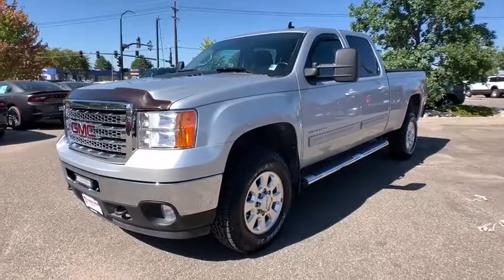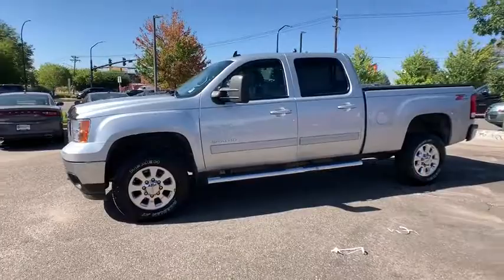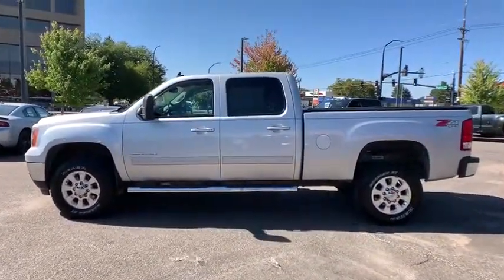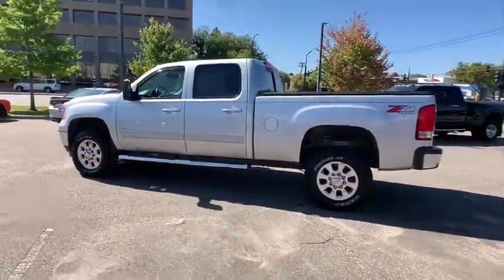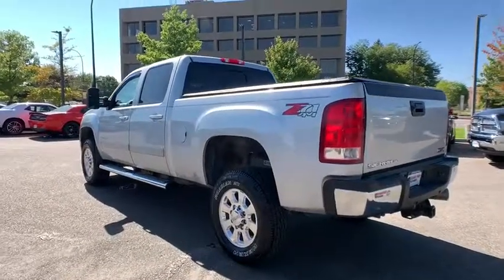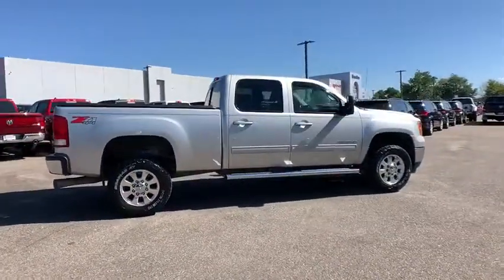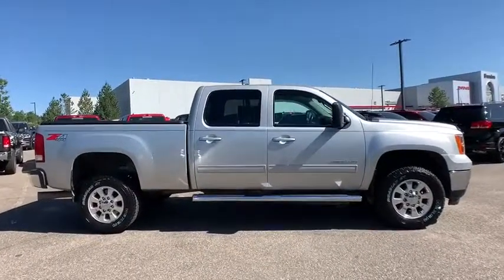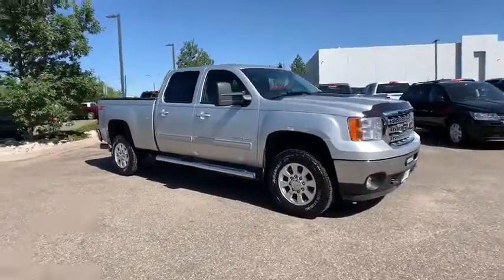2013 GMC Sierra 2500HD Denver, Littleton, Aurora, Parker, Colorado Springs, CO R298001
Quicksilver Metallic  2013 GMC Sierra 2500HD available in Denver Colorado at Brandon Dodge. Servicing the Littleton, Aurora, Parker, Colorado Springs, CO area.
2013 GMC Sierra 2500HD SLT - Stock#: R298001 - VIN#: 1GT121C82DF160230

Brandon Dodge
5600 S Broadway

Sierra 2500HD SLT, 4D Crew Cab, Duramax 6.6L V8 Turbodiesel, Allison 1000 6-Speed Automatic, 4WD, Light Titanium/Dark Titanium w/Leather-Appointed Front Seat Trim. Odometer is 19461 miles below market average!
Engine: Duramax 6.6L Turbo Diesel V8, Transmission: Allison 1000 6-Speed Automatic w/OD, SLT Convenience Package, 6' Oval Chromed Tubular Assist Steps (LPO), Rear Vision Camera, Off-Road Suspension Package, Power Rear Sliding Window, Tires: LT265/70R18E AT BW, Skid Plate Package, Locking Tailgate, Engine Block Heater, Power-Adjustable Black Heated Outside Mirrors, 4 Doors, 4-wheel ABS brakes, 6.6 liter V8 engine, 8-way power adjustable drivers seat, Air conditioning with dual zone climate control, Audio controls on steering wheel, Auto-dimming mirrors - Electrochromaticdriver only, Automatic Transmission, Bluetooth, Clock - In-radio display, Compass, Cruise control, Driver memory seats, Engine hour meter, External temperature display, Four-wheel drive, Front fog/driving lights, Heated driver mirror - Heated, Heated drivers seat, Heated passenger mirror - Heated, Heated passenger seat, Intermittent window wipers, Leather seats, Memory settings for 2 drivers, Multi-function remote - Remote engine start, Overhead console - Mini, Passenger Airbag, Pickup Bed Type - Regular, Power steering, Power windows with 2 one-touch, Privacy/tinted glass, Remote power door locks, Stability control - Stability control with anti-roll, Tachometer, Tilt steering wheel, Traction control - ABS and driveline, Trailer hitch, Transmission hill holder, Trip computer